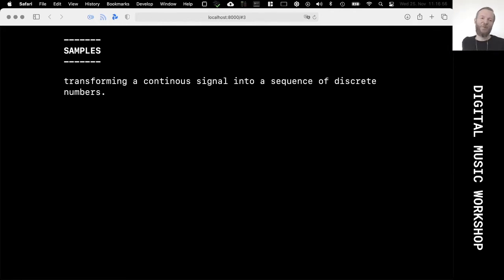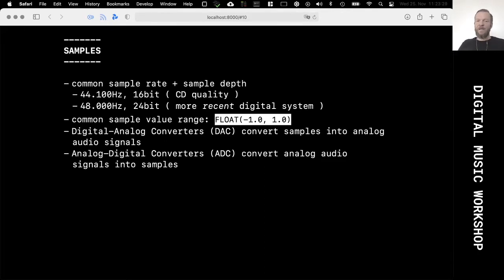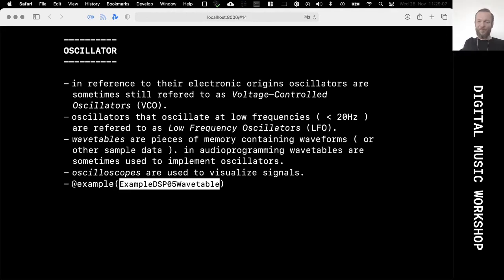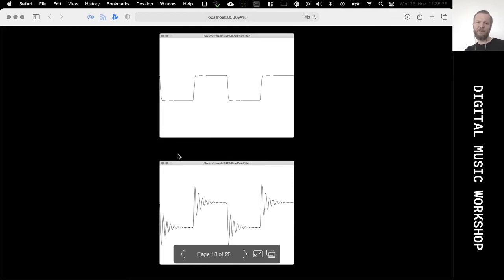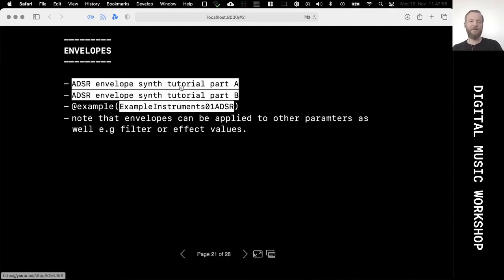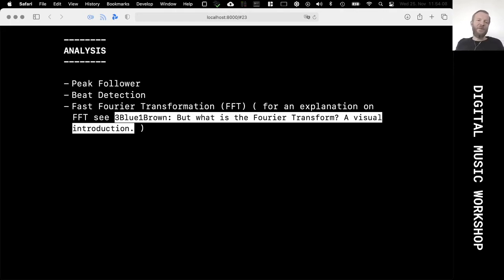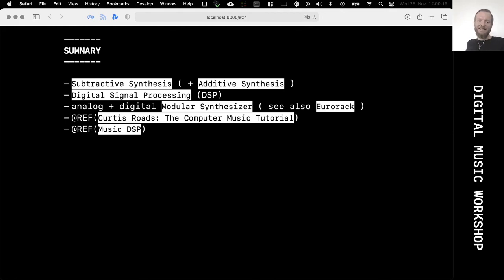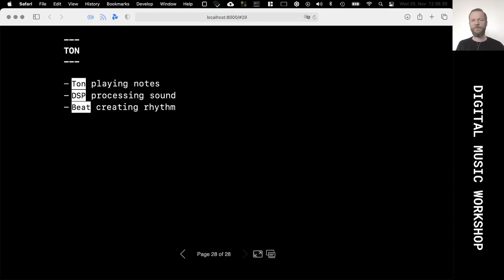Digital Music Workshop / 00 / Digital Sound Basics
The *Digital Music Workshop* presented here is a glimpse into the topic of making digital music with a computer by programming. The workshop series was developed as an introduction to the topic of *Algorithmic Composition* in the class *Transient Sensors and the Eternal Algorithmic Composition* at Hochschule für Künste Bremen.

The workshop series makes use of *Processing.org* as a coding platform and the *Processing.org* library *Ton* which facilitates sound and music making.

The *Ton* library is hosted on github and can be downloaded there ( in this workshop series v0.3 is used )